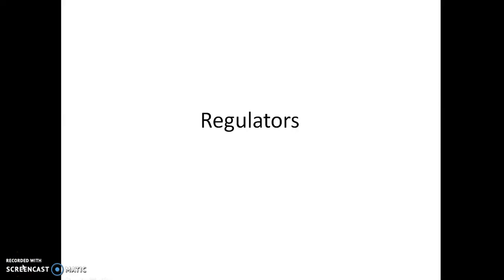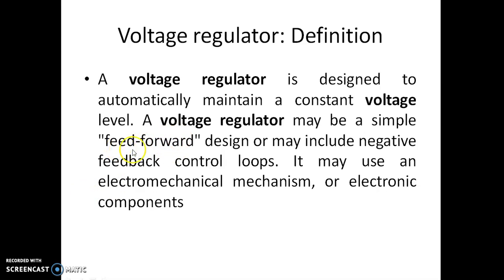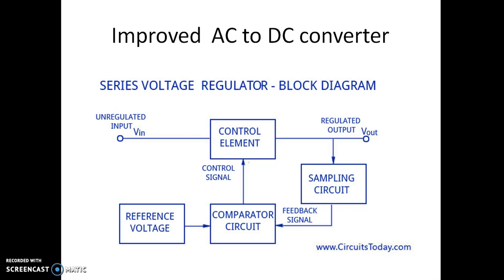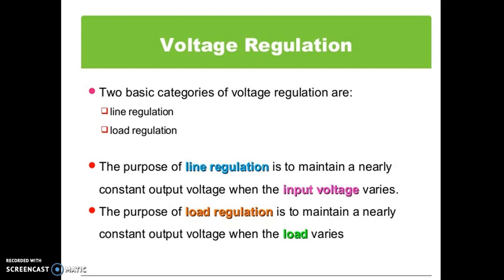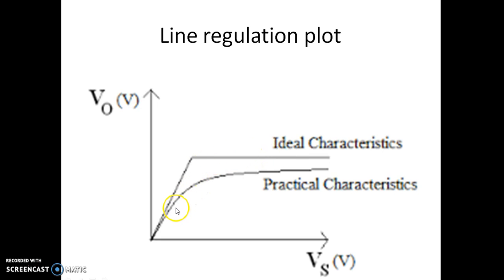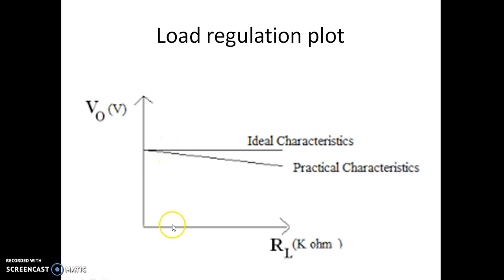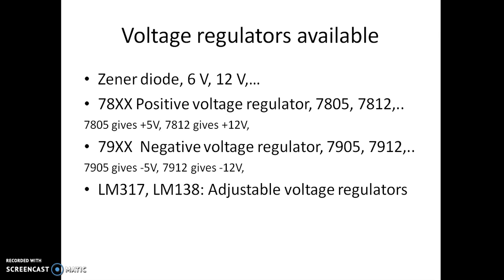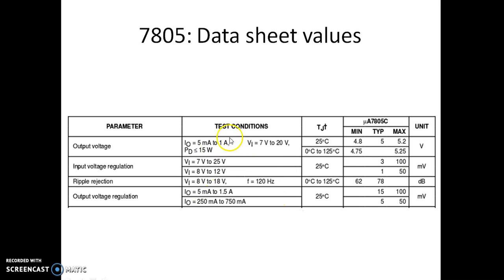Regulators Theory 1